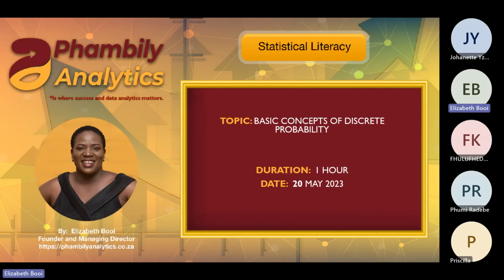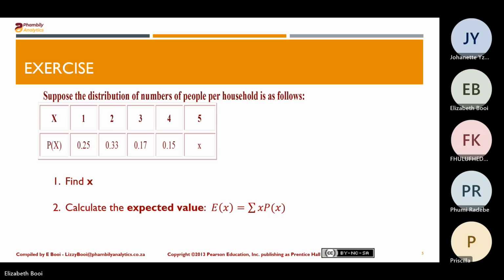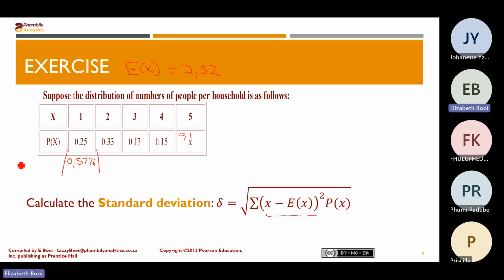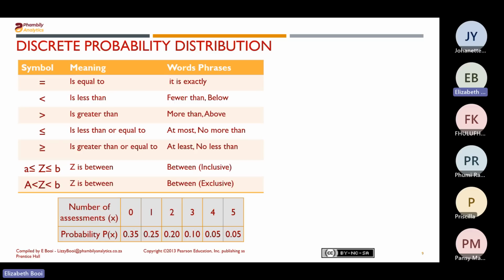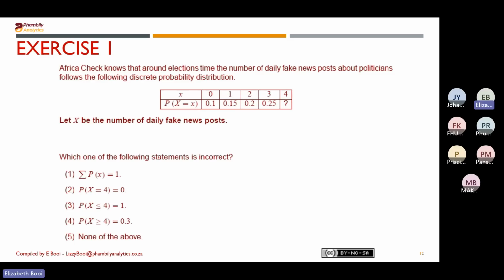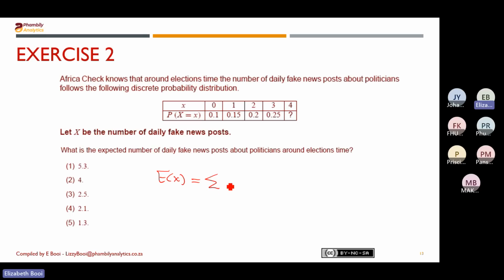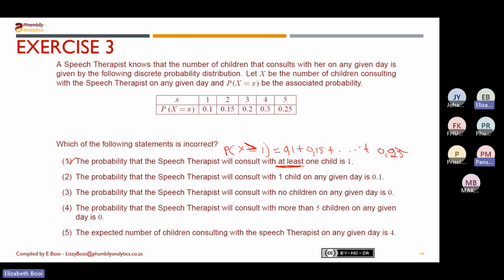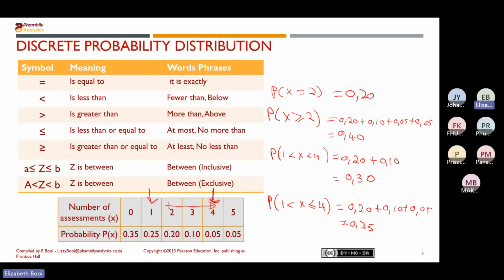Introduction to Discrete Probability Distribution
This session covers topics related discrete probability